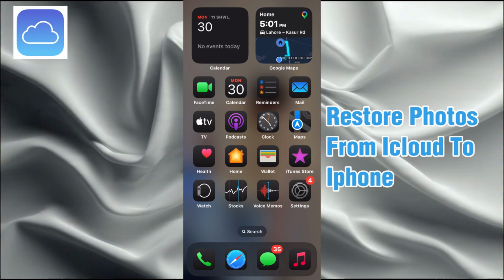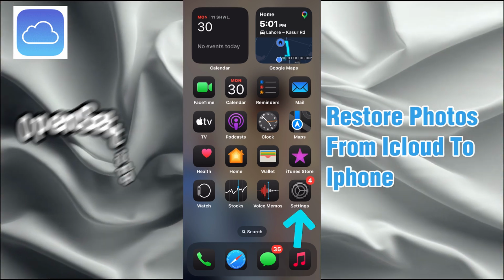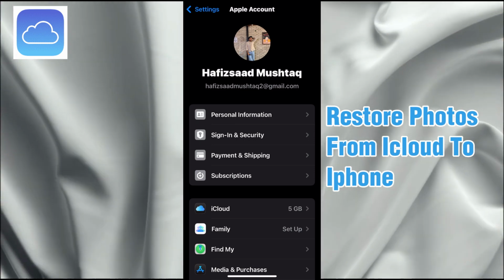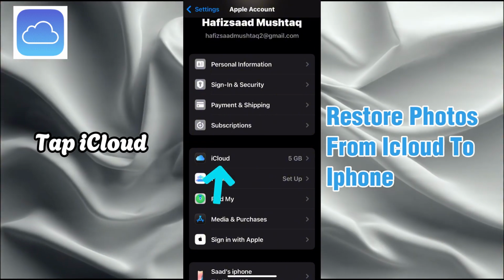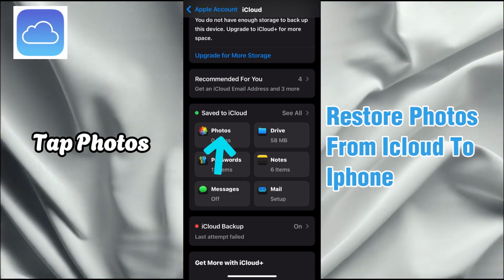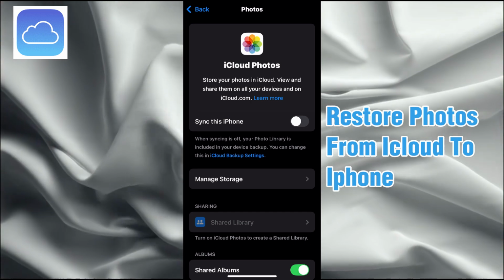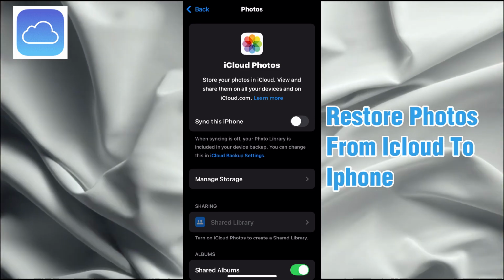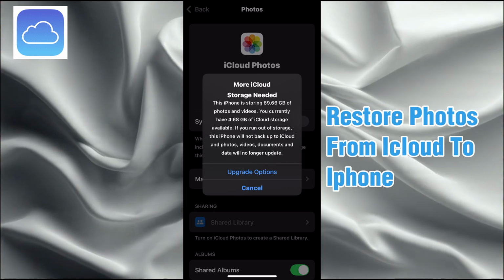How To Restore Photos From iCloud To iPhone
In this video we will learn "How To Restore Photos From iCloud To iPhone"

To restore photos from iCloud to an iPhone, go to Settings, tap your Name, and select iCloud. Tap Photos and ensure iCloud Photos is toggled on. If you have enough storage, your pictures will automatically download and sync to your device’s Photos app whenever you are connected to Wi-Fi.